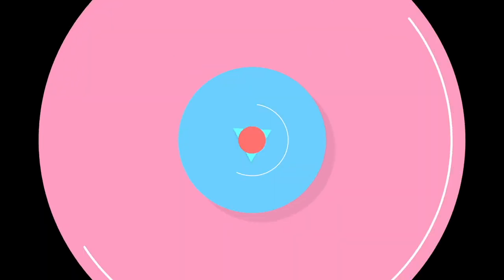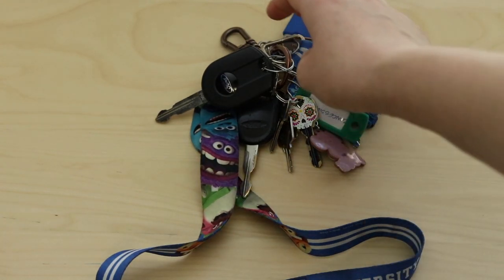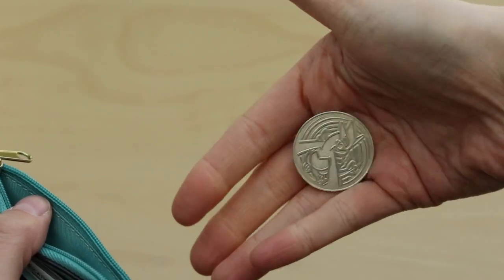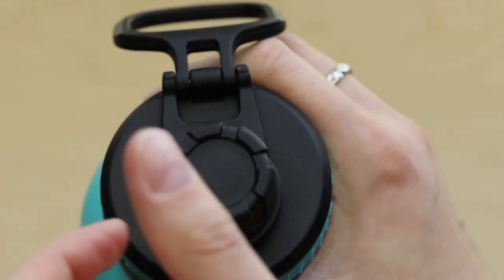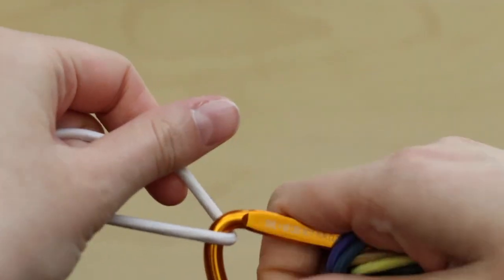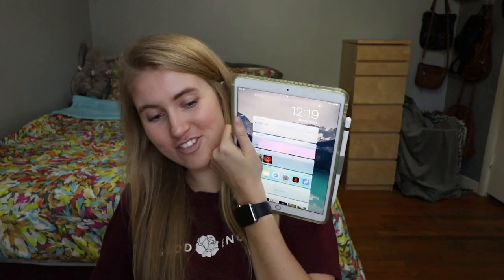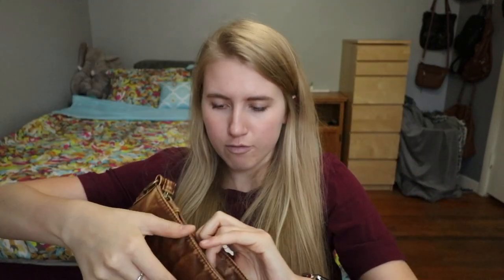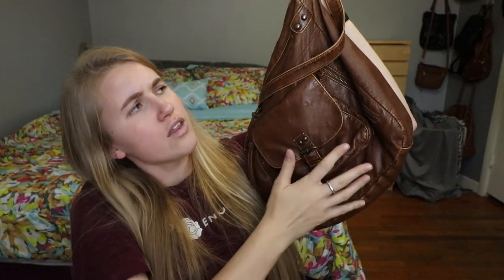My Everyday Carry 2018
An everyday carry are the things you carry with you everyday. This is what my EDC is as of right now. Enjoy! :)
Links to the products I mentioned in this video: (not in order mentioned, sorry :/ )

40oz Hydroflask

Burts Bees Medicated

Clear iPhone 7 Plus Case by Speck (I bought mine at Marshalls)

The one I have was a 35th Anniversary Limited Edition, so this is just the style of the backpack, there are tons of different prints

North Face Wise Guy Backpack
(this is a different color, there are random websites that sell the color combo I have, but I just listed the amazon listing instead.)

Here is the gizmos and gadgets I use to make my videos.

My family appreciates any support you can provide to us and our furry family member.